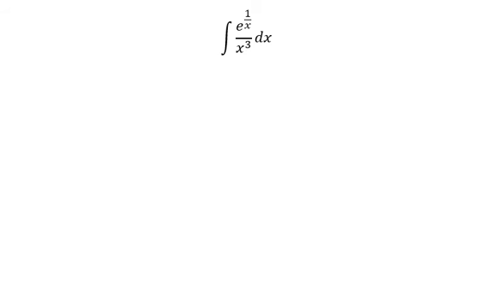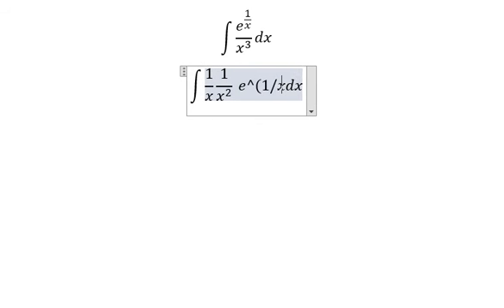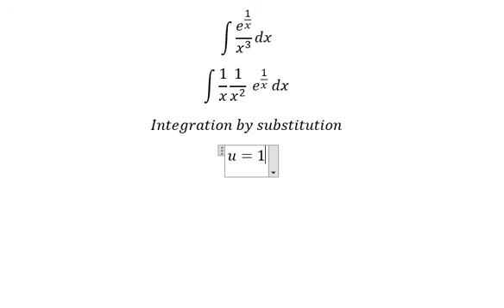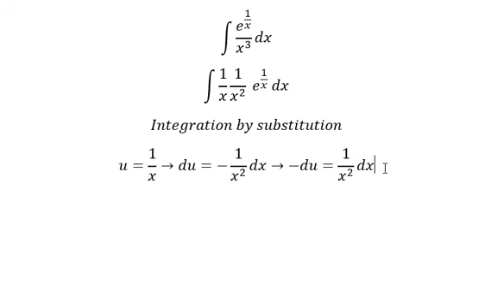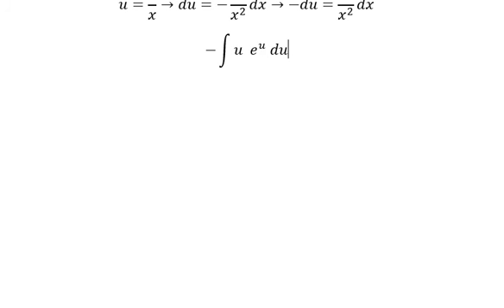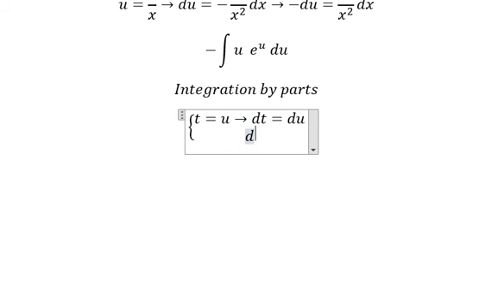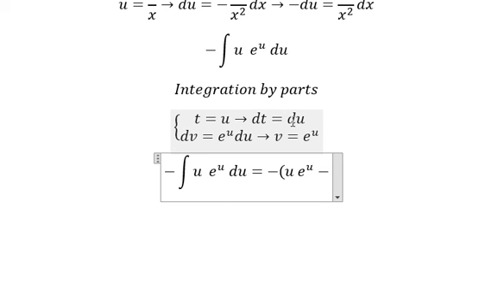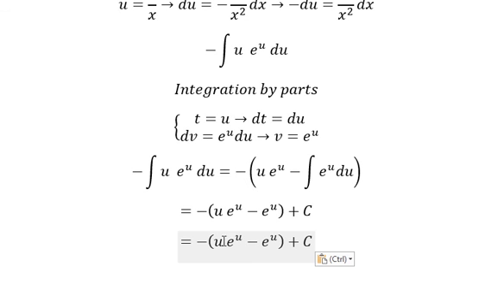Calculus Help: Integral ∫ e^(1/x)/x^3 dx - Integration by substitution and parts - Techniques